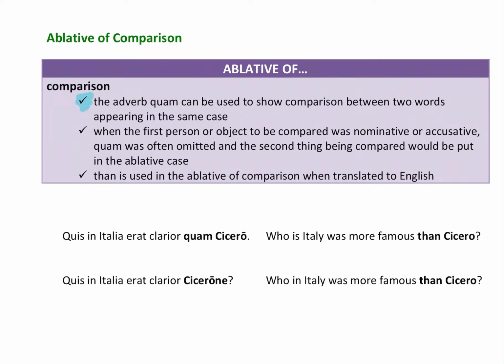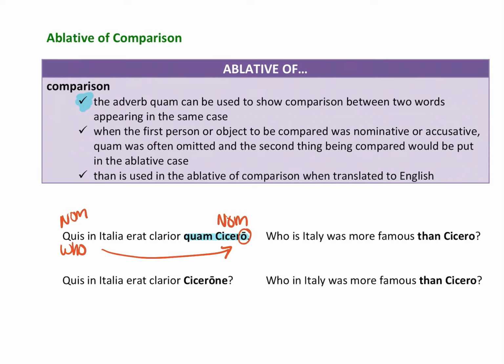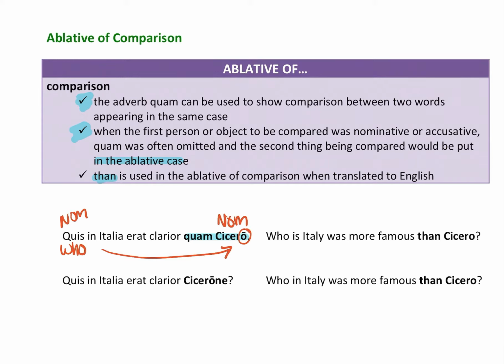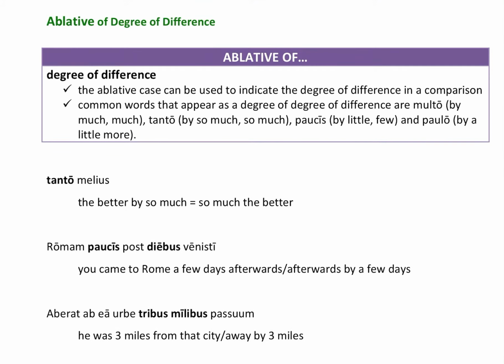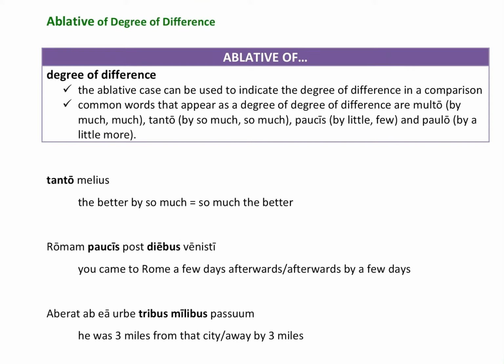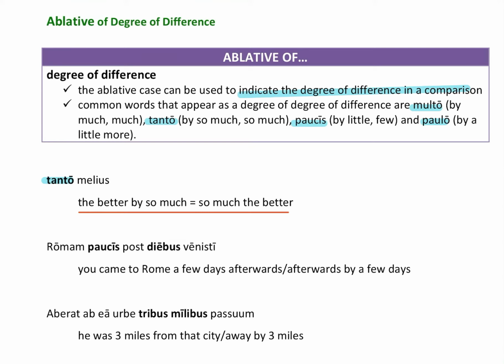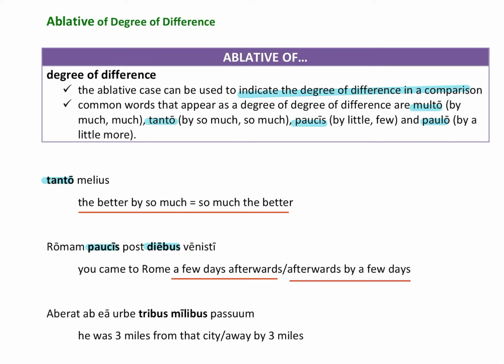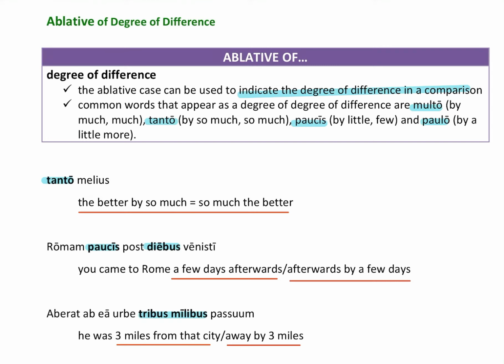Latin Alive Book 3, Chapter 8 - Ablative of Comparison and Degree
This video covers usage and translation of ablative of comparison and ablative of degree.